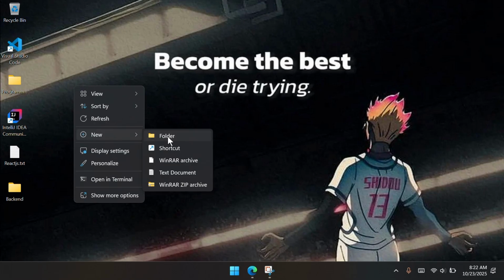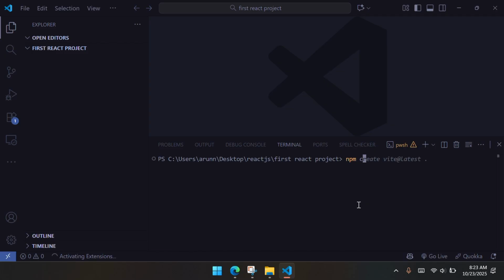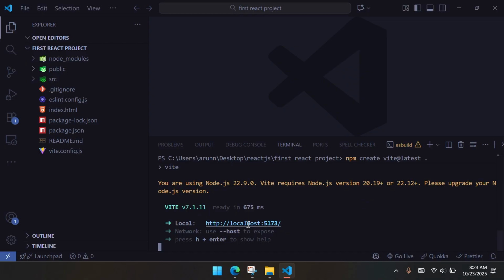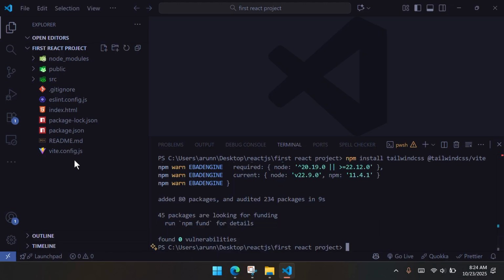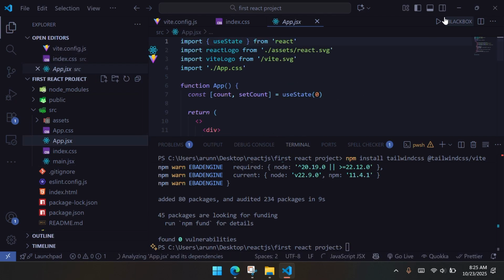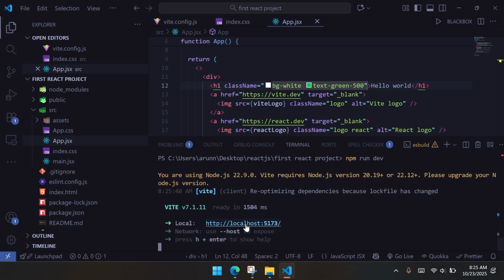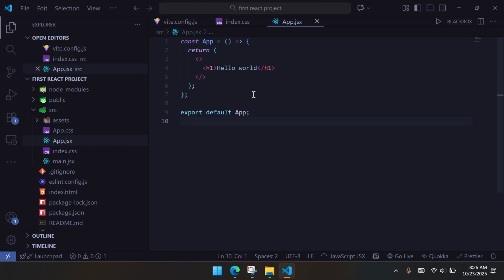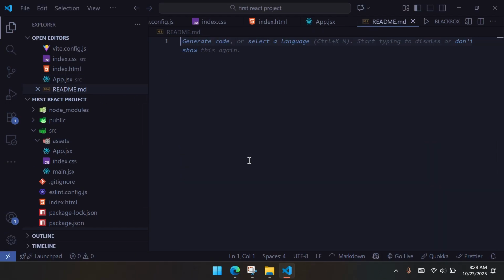Reactjs with vite and tailwind setup (2025/2026) latest tutorial | Code with ease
Full guide to setup reactjs with vite , tailwind and javascript.
First create a folder and open it in a terminal or vs code.

The dot is also necessary it will install the packages in current folder.
then use arrow keys to select react , javascript and if other yes no are available you can select anything just read what it says it wont be an issue.
Now if the live server is started you will get a link normally skyblue colored, just ctrl + click on it or copy it and open it in a browser.
Now to install tailwind, press ctrl+c to stop the live server then enter the following command in terminal :

npm install tailwindcss @tailwindcss/vite

then we need to do some connfiguaration, open vite.config.js file and remove everything from there and paste this as it is:

import { defineConfig } from 'vite'
import react from '@vitejs/plugin-react'
import tailwindcss from '@tailwindcss/vite'

export default defineConfig({
  plugins: [react(),tailwindcss()],

next open the index.css file which is inside src folder, you can remove everything from there and just add this

@import "tailwindcss";

All done , to test if tailwind is running add some classes and run the server.
For any queries comment and i will reply.
For any step by step tutorial comment it and i will make a video on it.

Love yall.